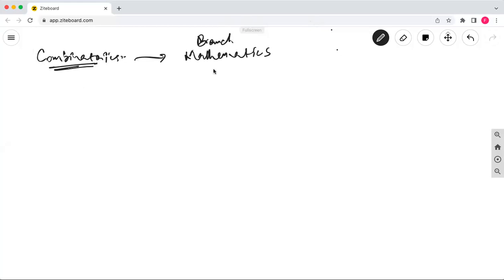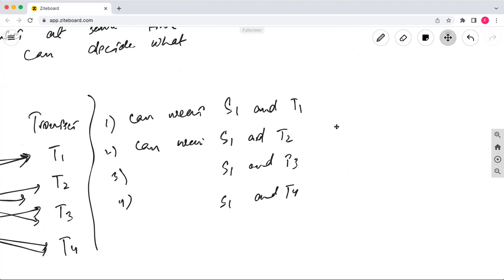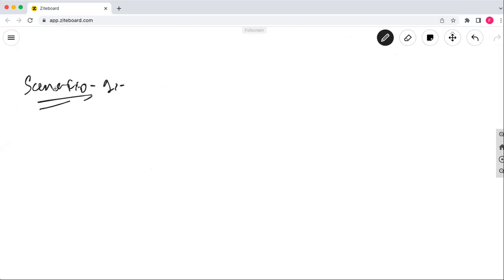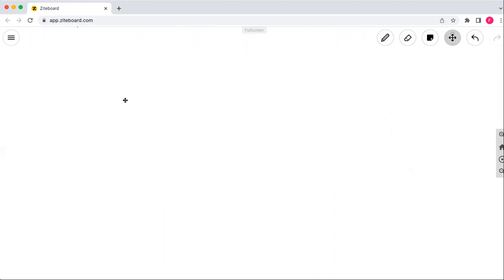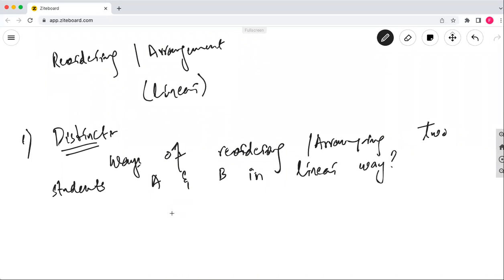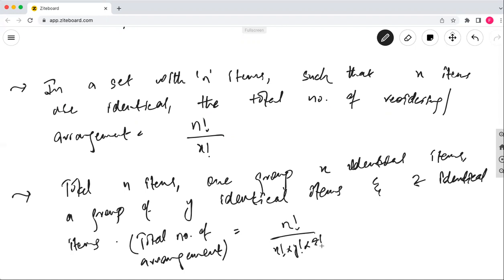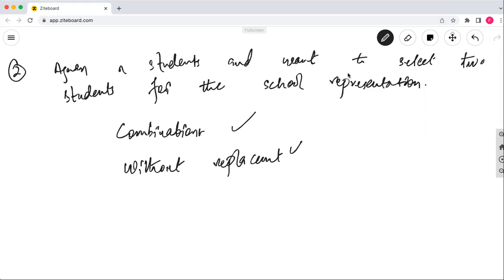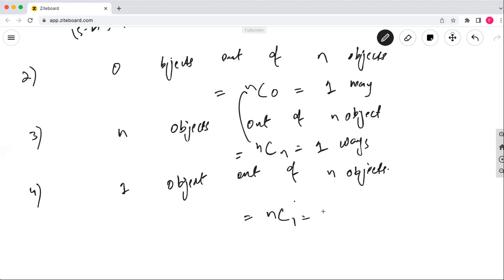Comprehensive Permutations and Combinations in GRE | Combination GRE | Permutation GRE (Part-1)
This video is the 1st part of "Comprehensive Permutation and Combination in GRE | Combination GRE | Permutation GRE". Combinatorics is a branch of mathematics primarily concerned with Counting which includes Permutation and Combination.

A combination is a Technique that determines the number of possible Arrangements in a collection of items such that the order of the selection does not matter while a Permutation is a Technique that determines the number of possible arrangements in a set such that the order of the arrangements matters.

Understanding combinations and Permutations is difficult for many students. This is a common perception. This video is here for the rescue. This video covers almost all aspects of the Permutation and Combination from basics to Advanced Levels. Permutation and Combination are necessary for anyone who wants to score a perfect 170 in GRE QUANT.

⏱️⏱️VIDEO CHAPTERS⏱️⏱️
0:00 Introduction to Combinatorics
1:32 When to add up all the Events
5:34 Two main Takeaways for When to Add all the Events
6:56 Rule of Sum
8:18 When to multiply up all the events
12:54 Two main Takeaways for When to Multiply all the Events
13:58 Rule of Counting
15:24 Some Common Terminologies
19:51 Combination & Permutation
22:22 Combination (Scenario 1)
25:40 keywords for Combination
27:43 Formula for Combination
30:06 Permutation (Scenario 2)
32:01 Formula for Permutation
32:40 keywords for Permutation
33:38 Relationship between Permutation and Combination formula
35:10 Ideal way to Identify whether the Problem is about Combination or Permutation
42:18 Summary of the Identification
43:40 Arrangement in Linear order (When all objects are distinct)
46:17 Arrangement in Linear order (When all objects are similar/Identical)
47:18 Fundamental Counting Principle
49:16 Arrangement in Linear order (Involving Restrictions)
52:18 Arrangement in Linear order (When some of the objects are identical)
56:15 Mississippi Case
57:51 Introduction to With/Without Replacement Cases
01:00:18 Scenario 1 (Permutation Case Without Replacement)
01:05:14 Scenario 2 (Combination Case Without Replacement)
01:08:48 Scenario 3 (Permutation Case With Replacement)
01:12:40 Summary of all Scenarios (Formulas)
01:15:05 Some Result based Intuitions